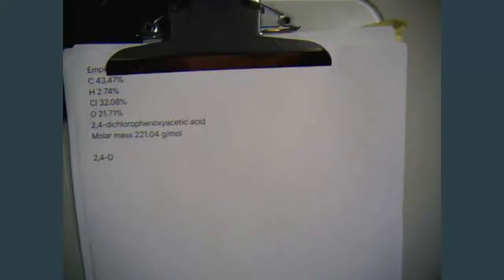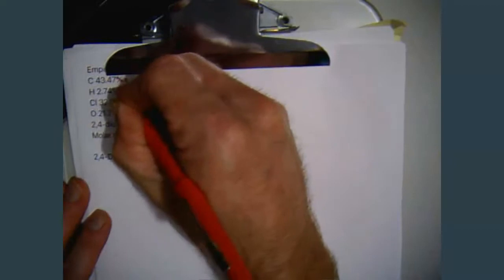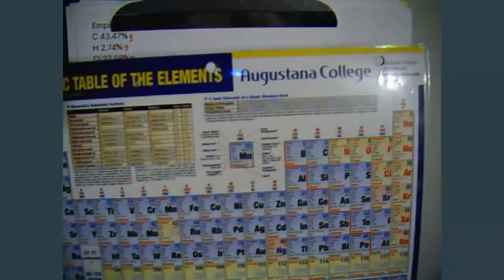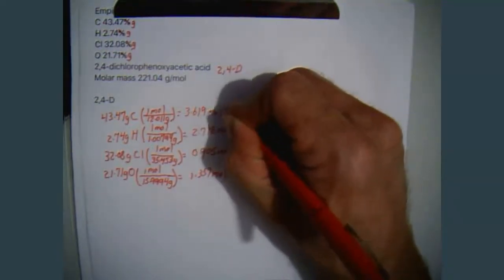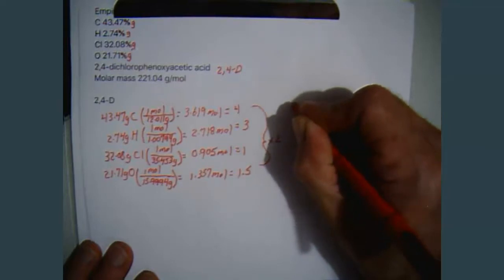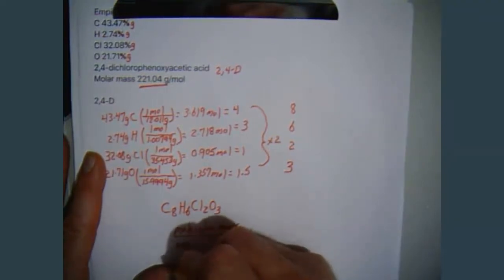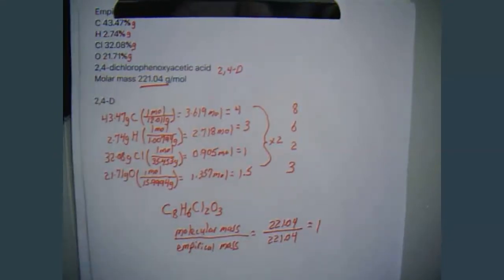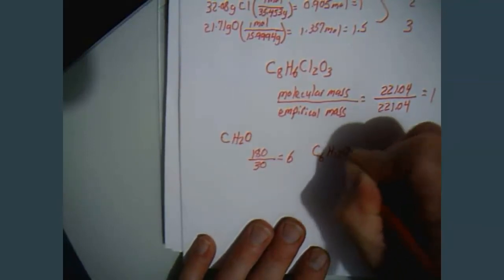How to find Molecular Formulas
In this video I will show you how to find the Molecular formula of 2,4-D